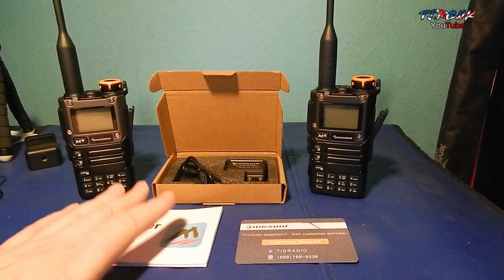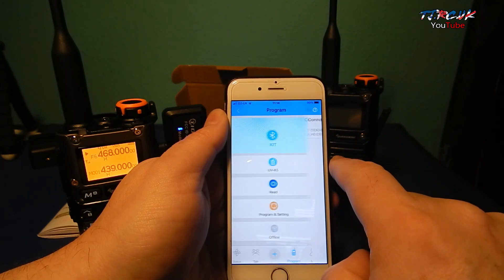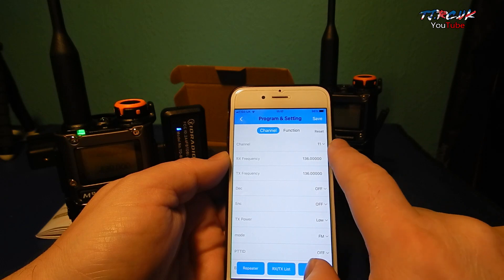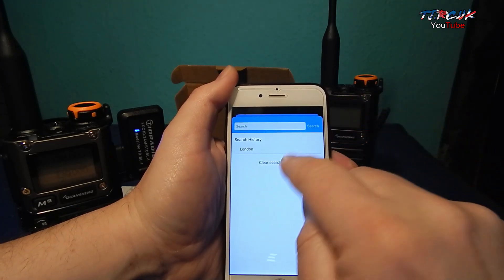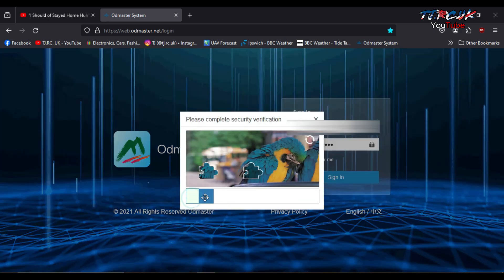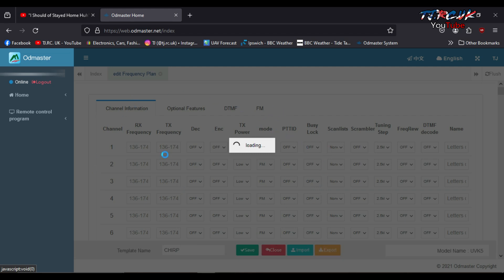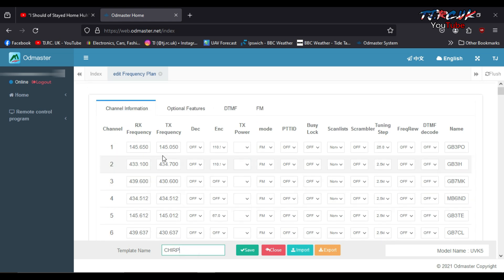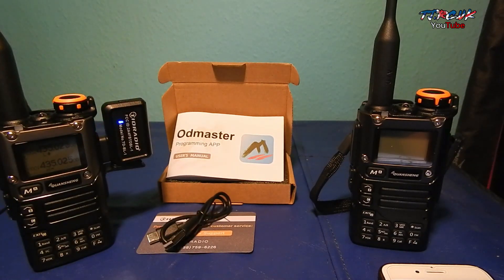TIDRADIO Wireless Radio Programmer-Full In Depth Review-Testing-UVK5-UVK6-My thoughts on the product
UVK6-K5⭐Firmware Downloads⭐Apps⭐Chirp Files⭐Help ⭐Latest News
+ RC & Tech Forums...

UK -£1.89 GBP Subtotal: £10.70 GBP
USA -$2.40 USD Subtotal: $13.59 USD